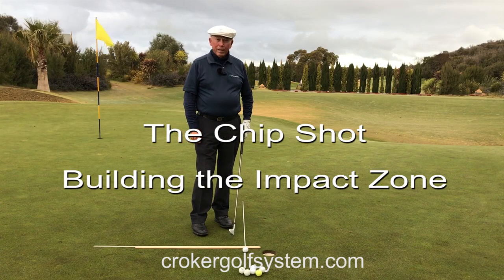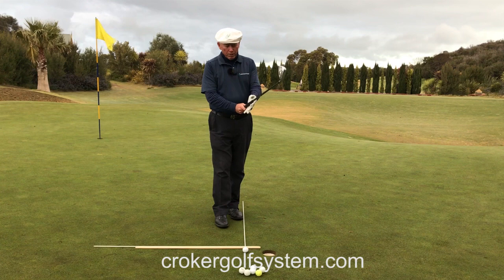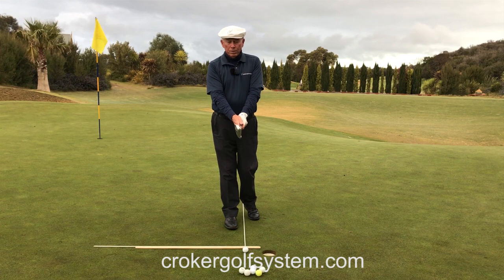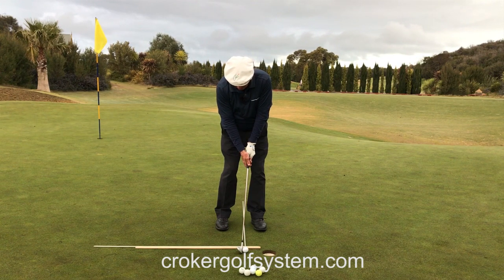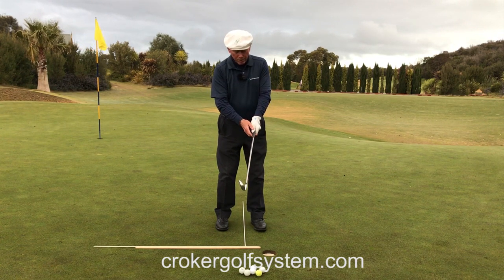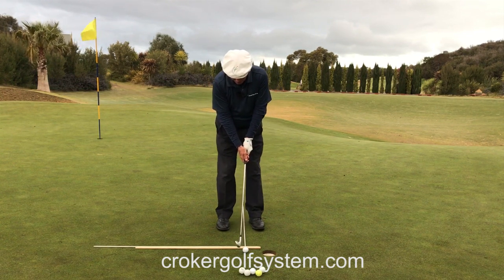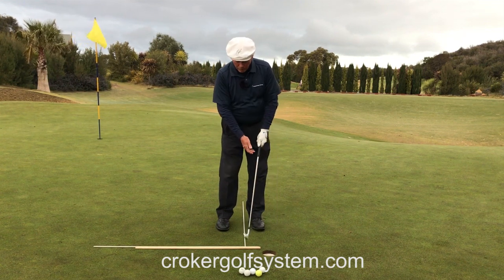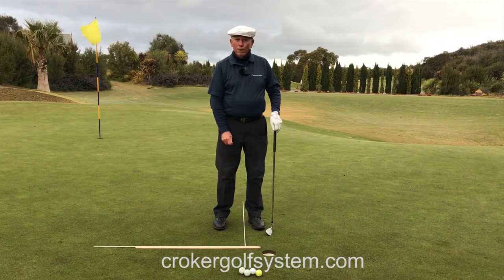Croker Golf System / The Chip - The Impact Zone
How to drill in the impact zone position for the Chip Shot

Croker Golf Members Academy

Golf and Golf Swing / Croker Golf System / Peter Croker
A GOLF SWING TO LAST A LIFETIME
Your PATH TO A BODY FRIENDLY GOLF SWING for Power, Accuracy, and Consistency.
WHY IS THE CROKER SWING SO SUCCESSFUL?
The CROKER GOLF SYSTEM SWING was featured on the cover of GOLF DIGEST for a very good reason.